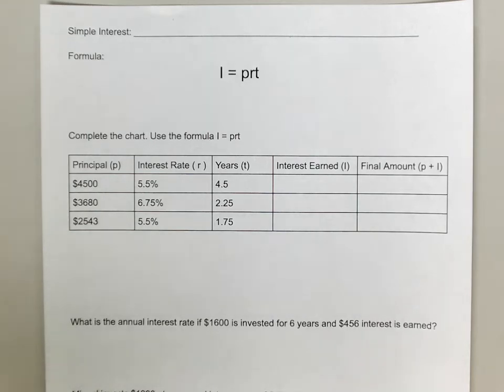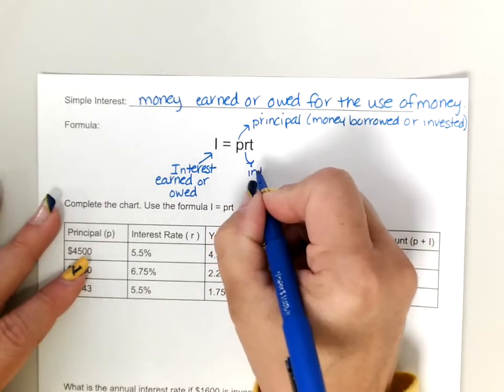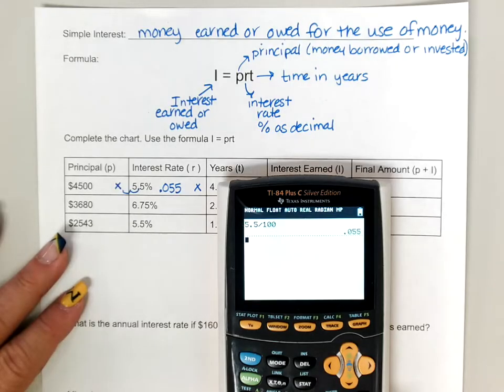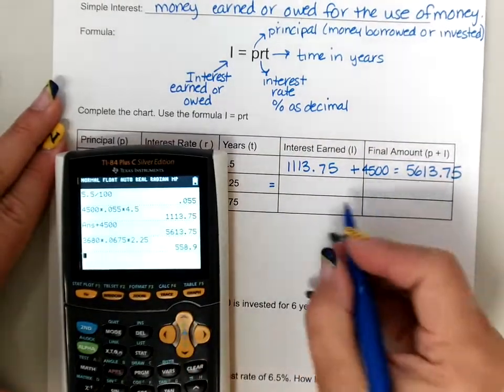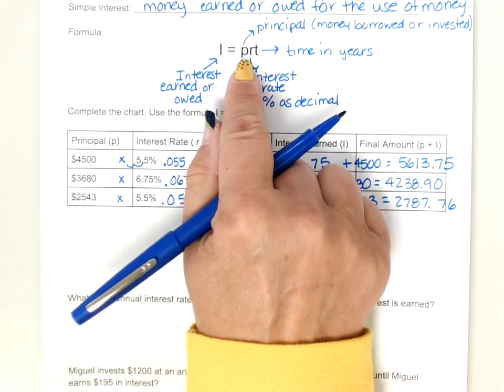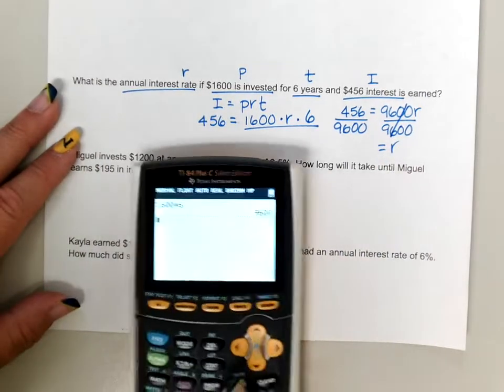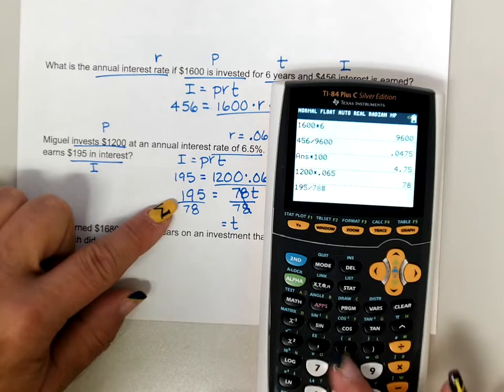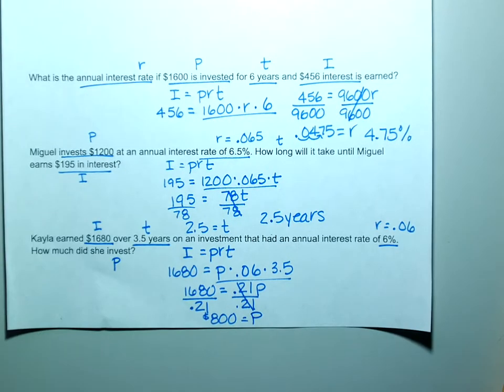Simple Interest Notes